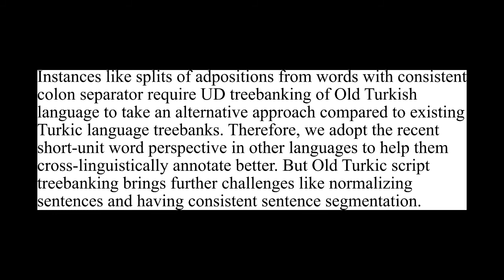Universal Dependencies for Old Turkish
We introduce the first treebank for Old Turkic script Old Turkish texts, consisting of 23 sentences from Orkhon corpus and transliterated texts such as poems, annotated according to the Universal Dependencies (UD) guidelines with universal part-of-speech tags and syntactic dependencies. Then, we propose a text processing pipeline for the script that makes the texts easier to encode, input and tokenize. Finally, we present our approach to tokenization and annotation from a cross-lingual perspective by inspecting linguistic constructions compared to other languages.